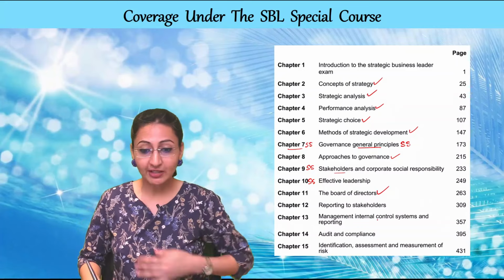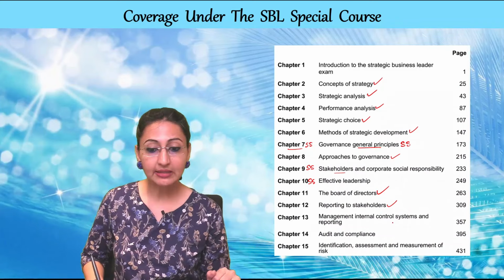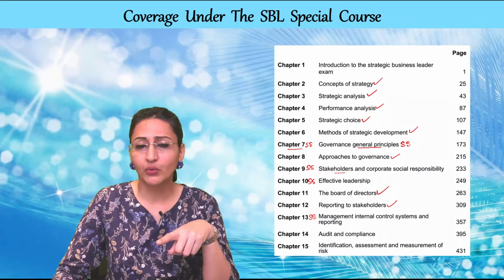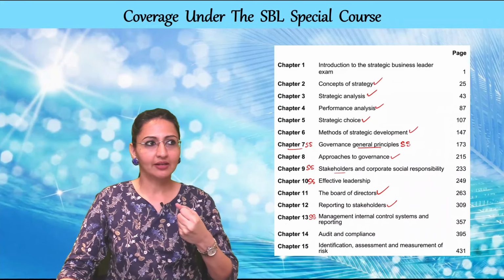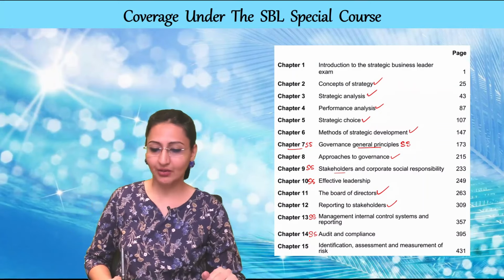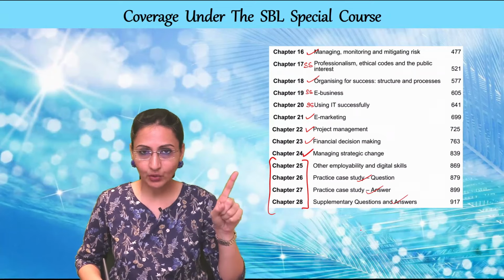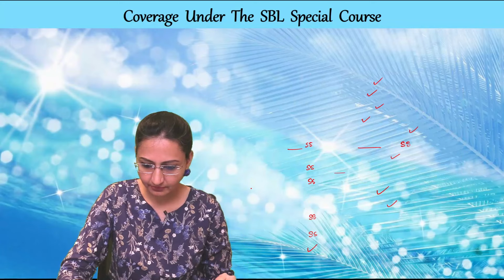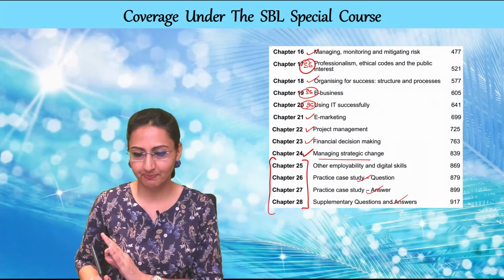Our Offerings Under The SBL Special Course II ACCA SBL Classes